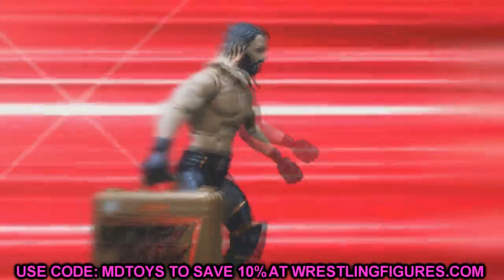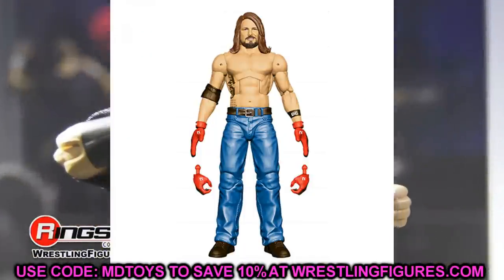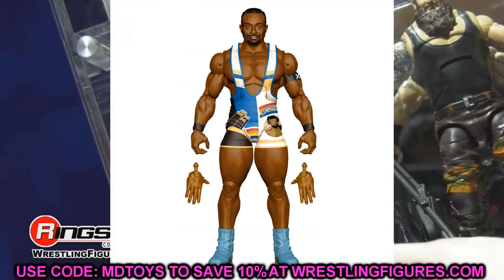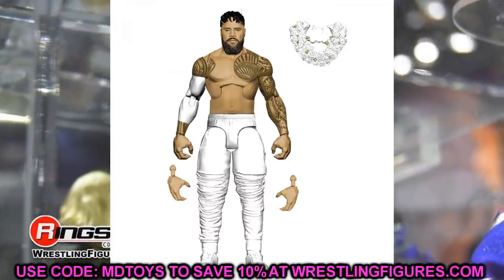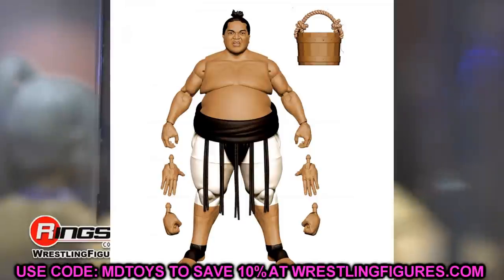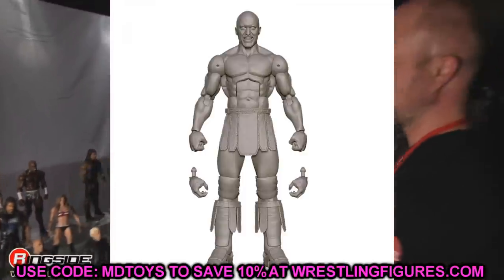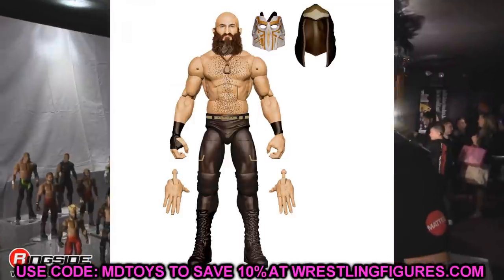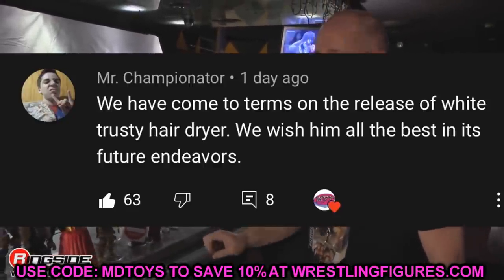UPCOMING 2021 WWE FIGURES YOU MAY WANT TO SKIP!